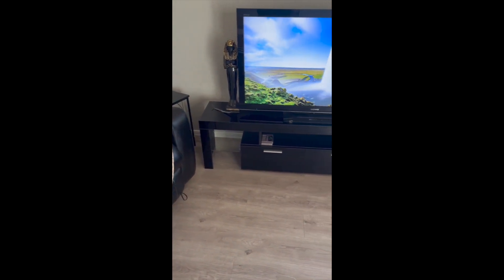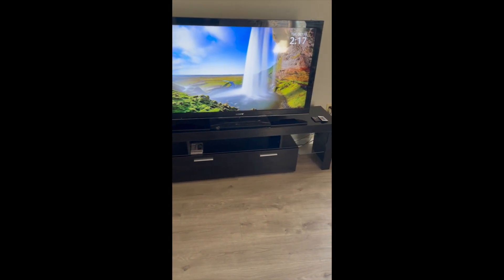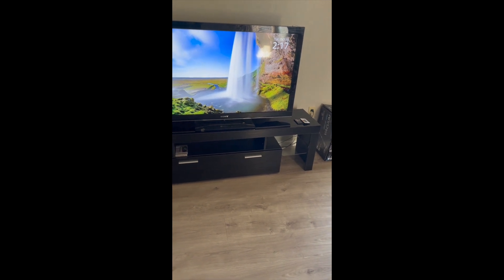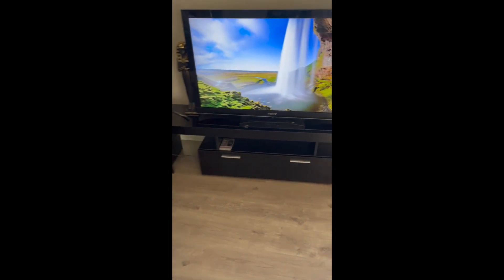Our New TV Stand